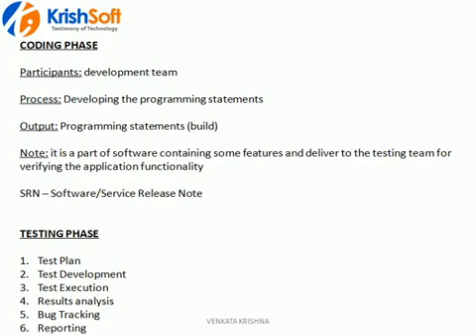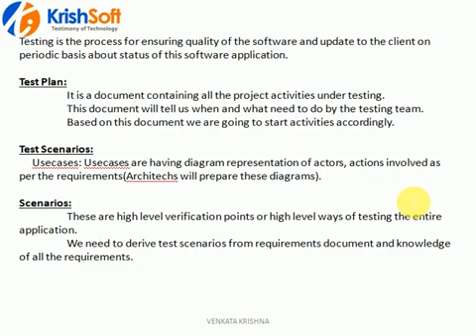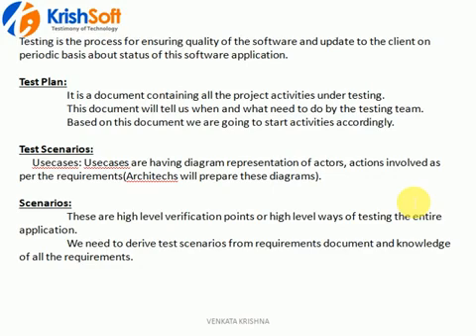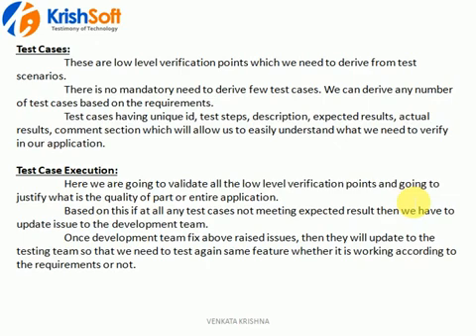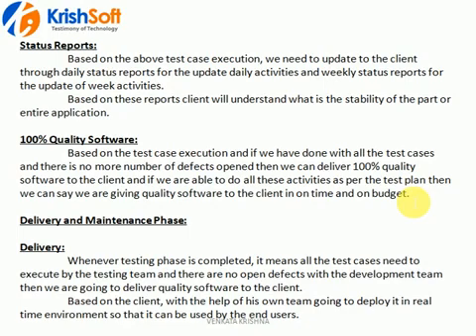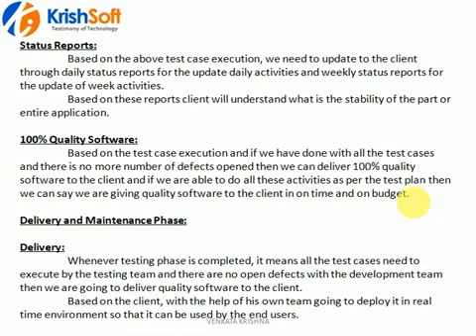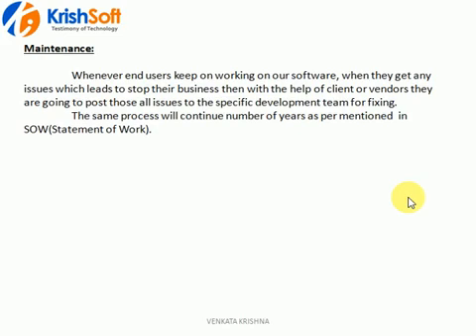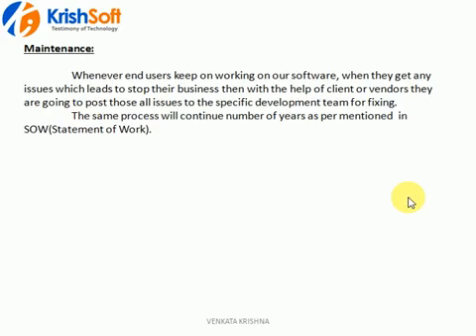Manual Testing Tutorial 3 - SDLC Part 2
In this Video we will explain you about the Manual Testing Software Development Life Cycle part 2.